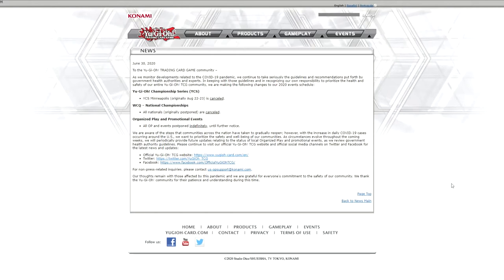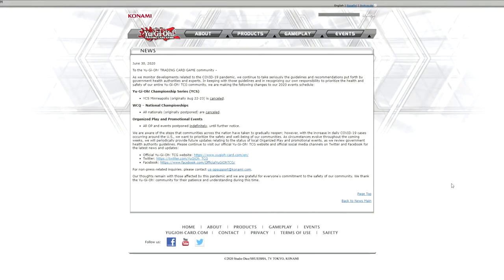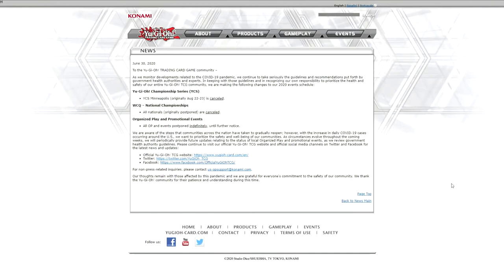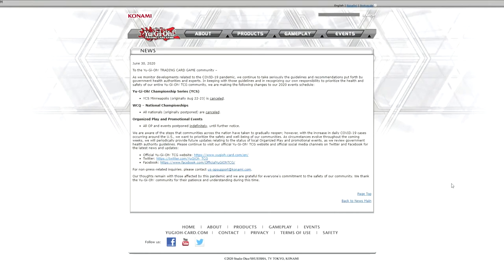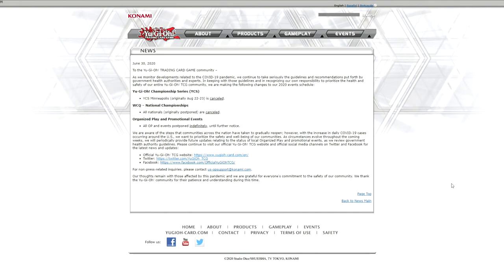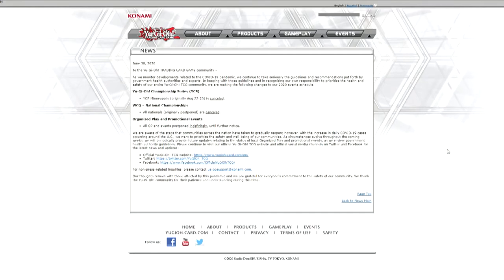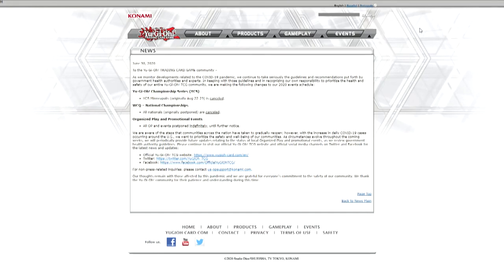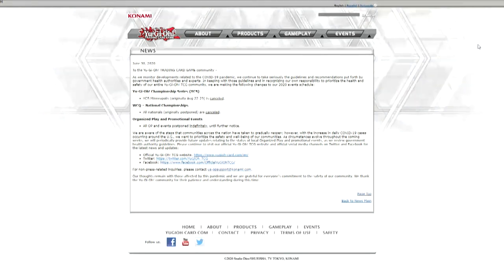YUGIOH EVENTS POSTPONED FOREVER!? YUGIOH MIGHT BE DEAD